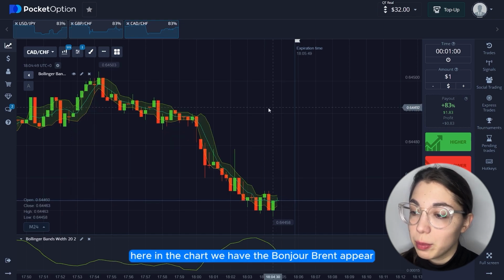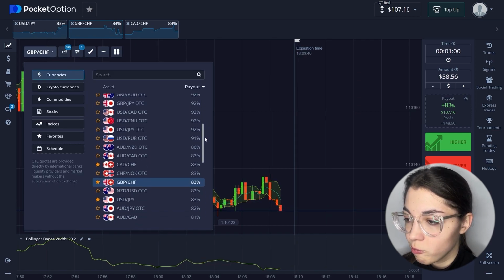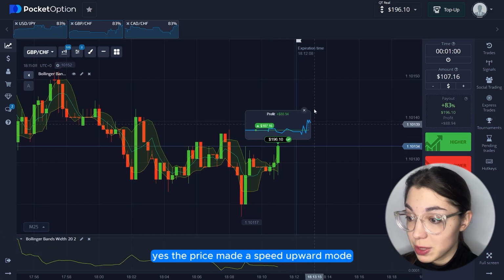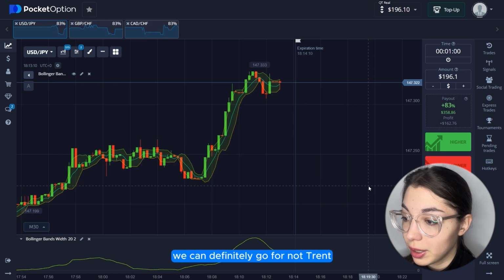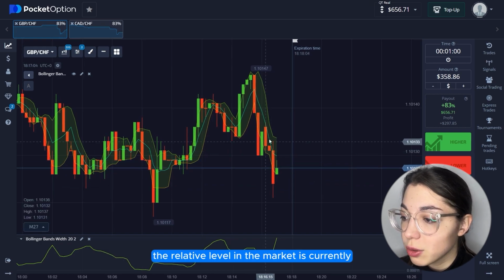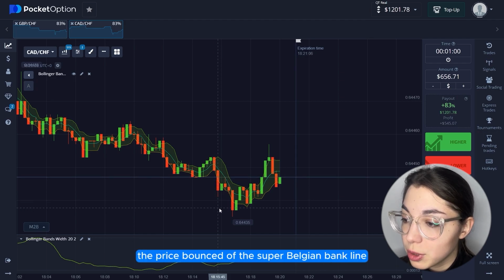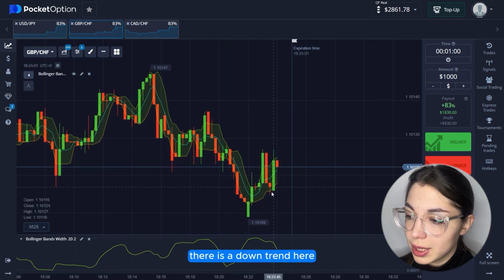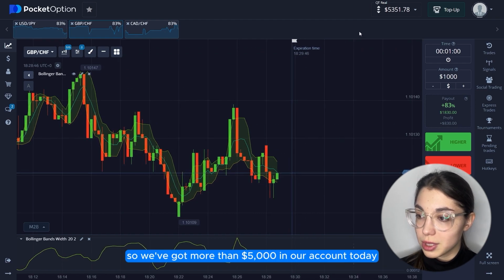How to start earn more? | Pocket Option Trading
🔥 If you want to follow best free signals WRITE me "Join team"
📊 Do you want to start your trading career? Register using my link on the best platform Pocket Option

Hello, my Name is Bella and you are on my channel where I speak
On my channel, we discuss:

- How to begin with binary trading
- All you need to know about Pocket Option
- A simple guide for newbies in binary options
- Handy tips to do well in Pocket Option
- How to create a great trading strategy
- Free signals for you

00:00 - Hello to everyone
01:05 - 1st deal
06:58 - Up trend deal tops up my balance
08:08 - $500 break
12:37 - Good entire point
15:01 - Final deal on

As per CFTC Rules, U.S Traders should not trade b.o. Investing in CFD involves a level of risk, which is why potential or total loss can be a result of mismanagement of our trading tools.